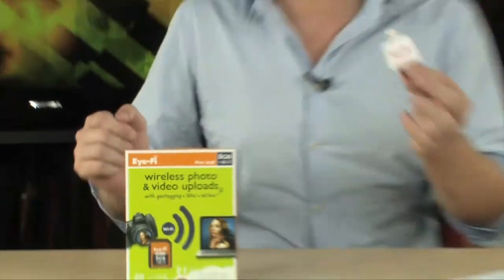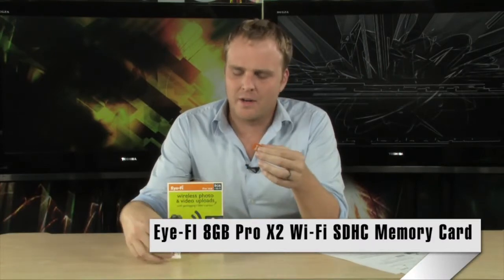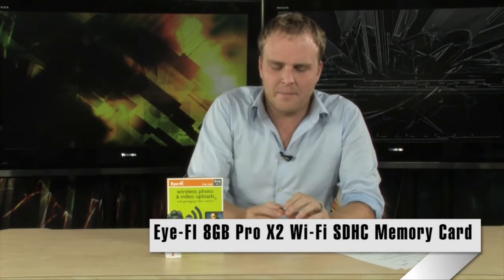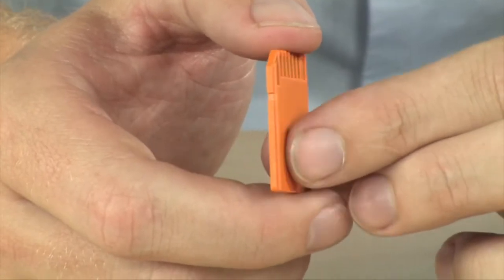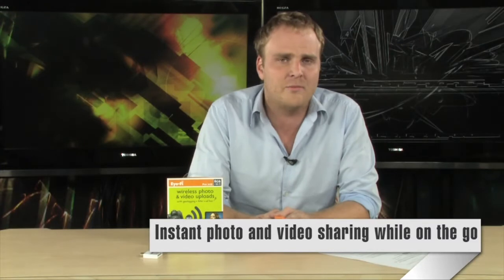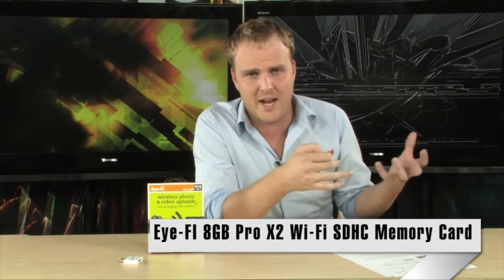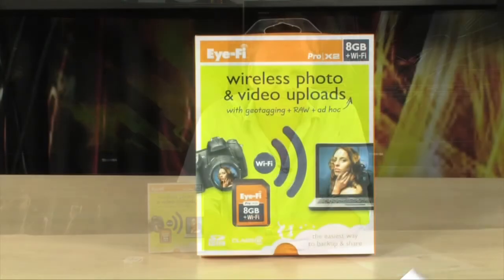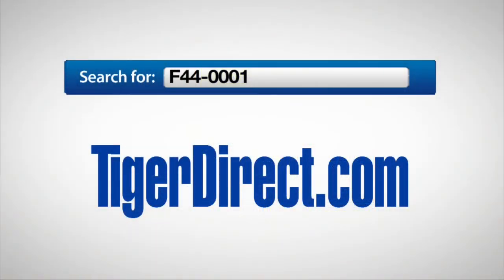Eye-FI 8GB Pro X2 Wi-Fi SDHC Memory Card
The Eye-FI EYEFI8PC Pro X2 Wi-Fi SDHC Memory Card provides fast, wireless photo and video transfer from your camera to your computer and an online site of your choice. With this convenient and innovative card, you can automatically upload your photos while traveling, and not have to wait to share your images with friends and family. And you'll never have to remember where you took each shot because the Eye-FI EYEFI8PC Pro X2 Wi-Fi SDHC Memory Card automatically records the location in the photo. The Pro X2 is easy to install and is compatible with hundreds of cameras on the market today, including Canons, Nikons, Casios, Sanyos, and more.